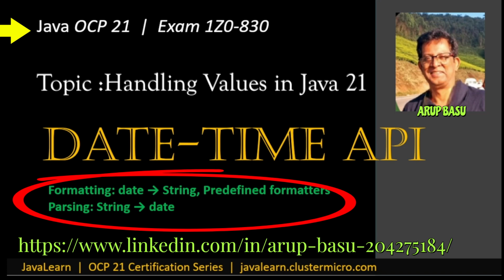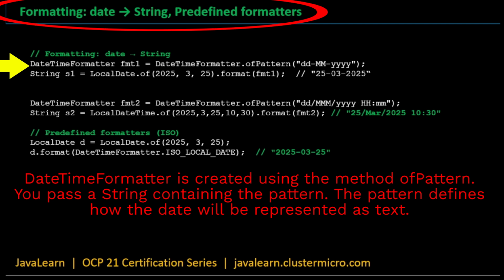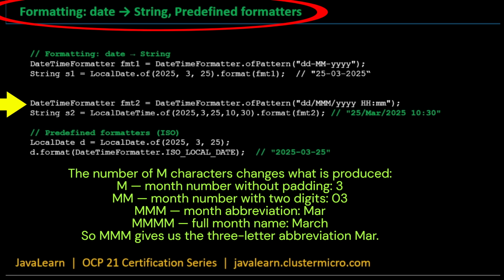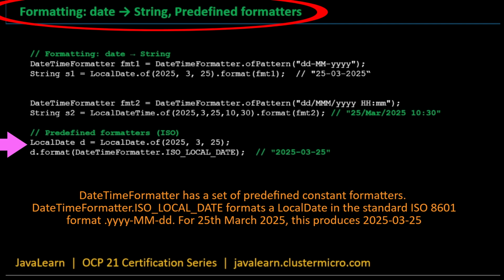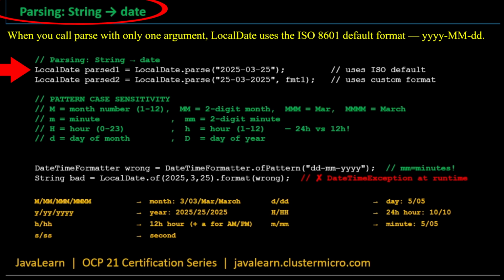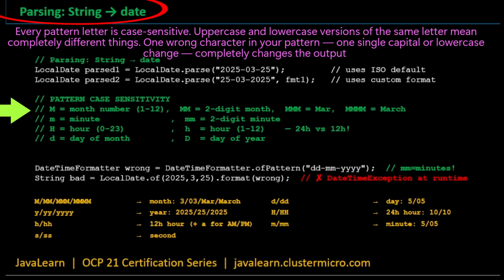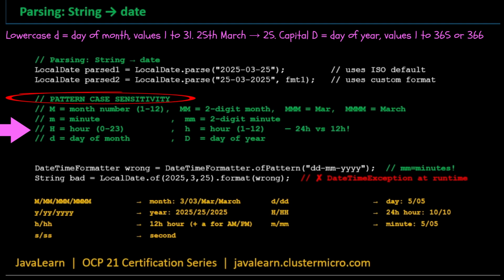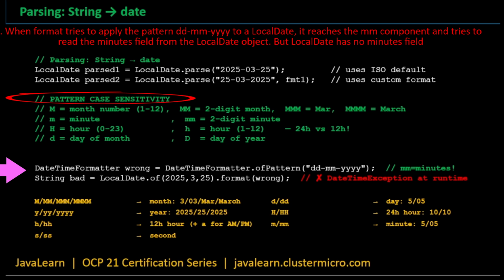Java OCP 21 (1Z0-830) | Handling Values 1.10 | DateTimeFormatter — Formatting & Parsing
Java OCP 21 Exam (1Z0-830) — Handling Values Series
Video 1.10 : DateTimeFormatter — Formatting & Parsing

In this video you will learn:
✅ DateTimeFormatter.ofPattern() — creating a custom formatter
✅ Formatting direction — date.format(formatter) produces a String
✅ Decoding dd-MM-yyyy pattern character by character
✅ dd = 2-digit day, MM = 2-digit month, yyyy = 4-digit year
✅ MMM = Mar (abbreviation), MMMM = March (full name)
✅ HH = 24-hour clock (0-23), hh = 12-hour clock (1-12)
✅ Using LocalDate vs LocalDateTime with time patterns
✅ Predefined formatters — ISO_LOCAL_DATE and when to use them
✅ LocalDate.parse(string) — one-arg uses ISO default yyyy-MM-dd
✅ LocalDate.parse(string, formatter) — two-arg uses custom pattern
✅ DateTimeParseException at runtime — mismatch between string and pattern
✅ PATTERN CASE SENSITIVITY — the #1 exam trap on this topic
✅ M = month number, m = minute — one letter, completely different meaning
✅ H = 24-hour (0-23), h = 12-hour (1-12)
✅ d = day of month, D = day of year (1-365)
✅ y = calendar year, Y = week-based year
✅ The compile-and-fail trap — wrong pattern compiles, crashes at runtime
✅ "dd-mm-yyyy" looks correct but throws DateTimeException — can you see why?

🎯 OCP 21 Exam Objective:
"Manipulate date, time, duration, period, instant and time-zone objects
including daylight saving time using the Date-Time API"

⬅ Previous — Time Zones & DST — Spring Forward, Fall Back:

➡ Next — Compact Number Formatting:

📝 Practice Questions:
👉 OCA 8 (1Z0-808) — Live now
👉 OCP 21 (1Z0-830) — Coming Soon
📧 Early access: